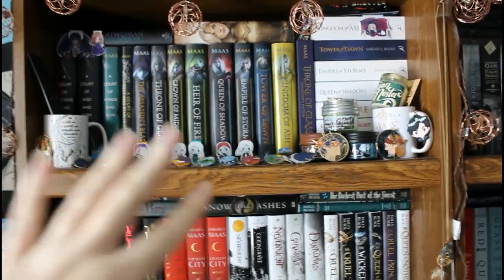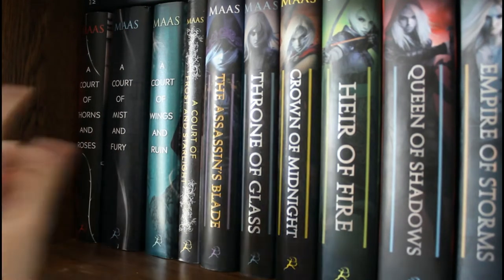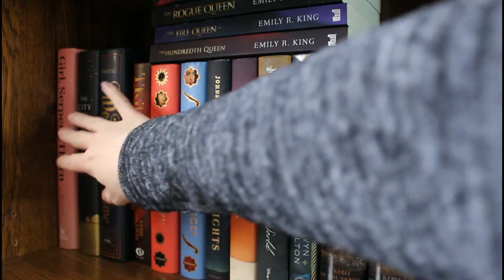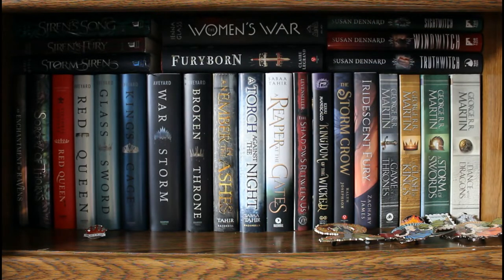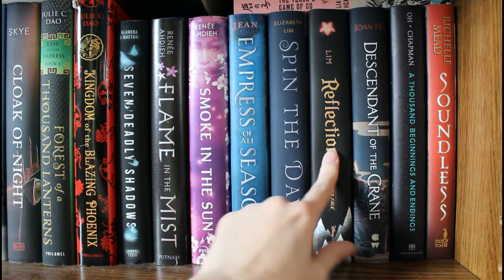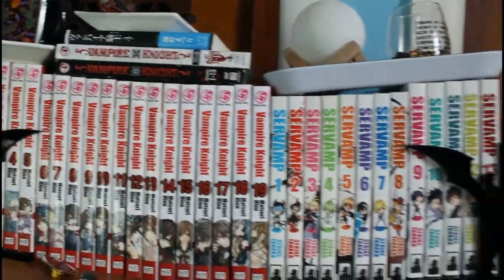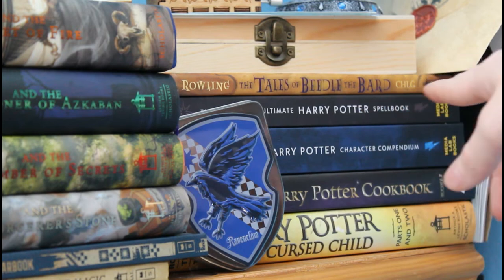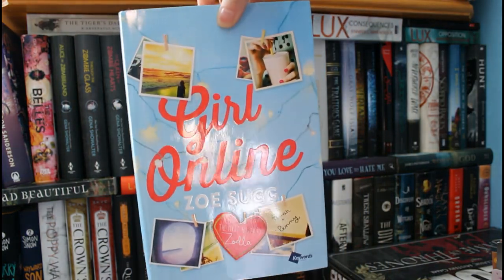Bookshelf Tour 2021 | +1,000 Books!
Sorry if there is any mistakes in this video! I started watching half of it skipped the other half. Anyway if you watched it all thank you for doing so! I forgot to add it in but to skip the Harry Potter collection its this time stamp. It takes place during 1:13:48 - 1:15:10. Next time I do a bookshelf tour I am definitely skimming over the shelves lol

Scribd // (Get 60 days free if you use my link to listen to audiobooks and read ebooks if you sign up)